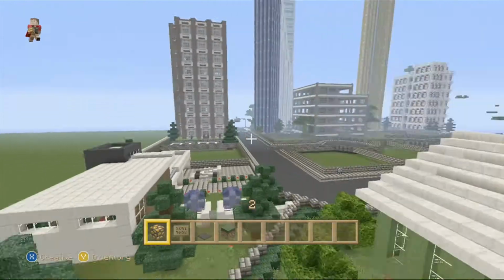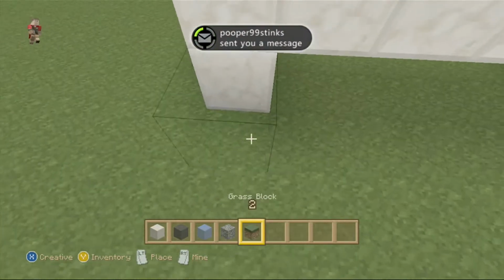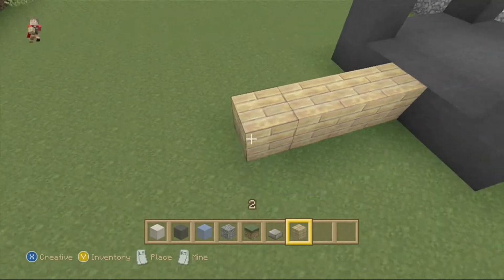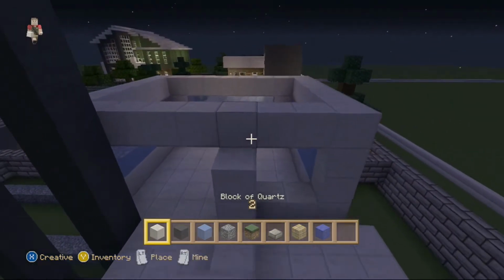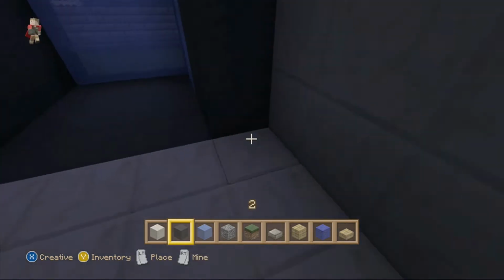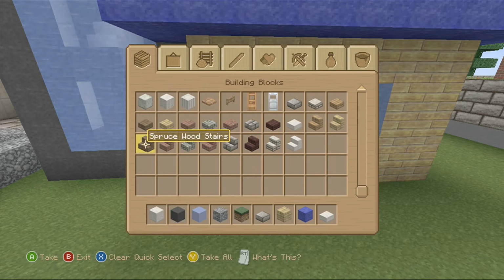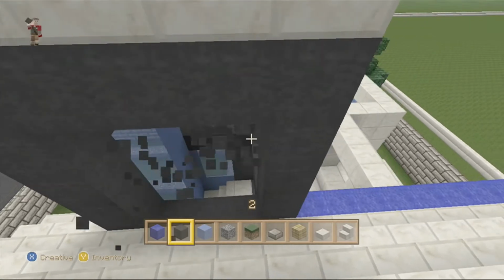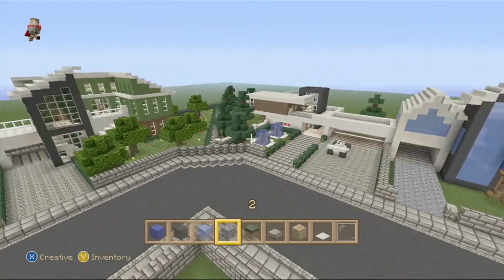LB S2 Modern City! (Episode 13 - Blue Modern House)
Hello fellow Minecrafters!  Today I work on the 3rd modern home on this map. I keep with the quartz style, but this time I go with ice for windows and blue wool for color!